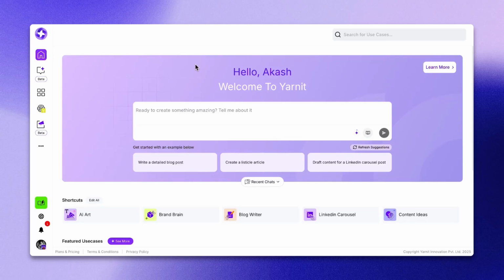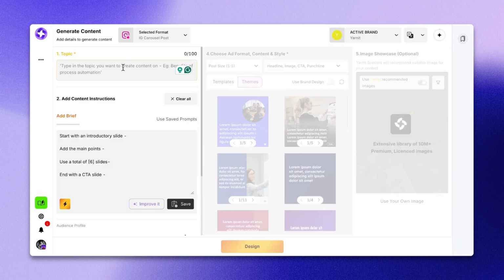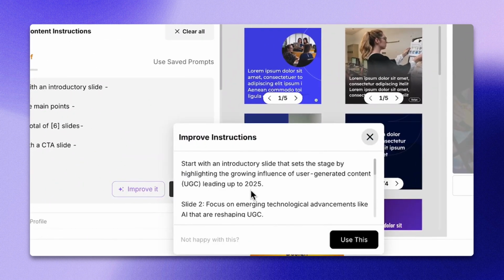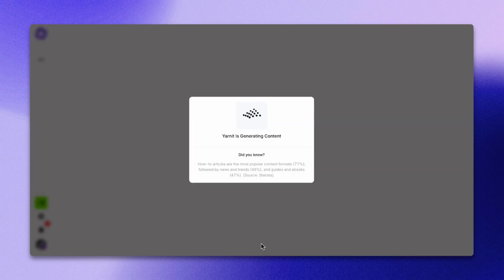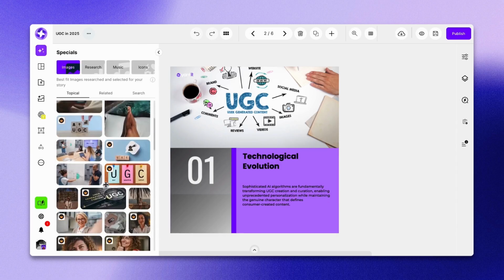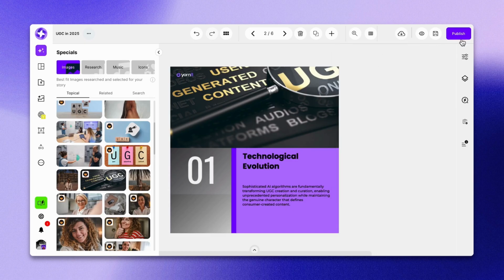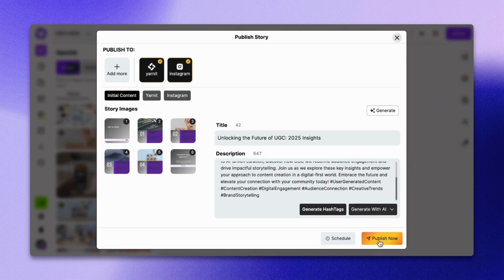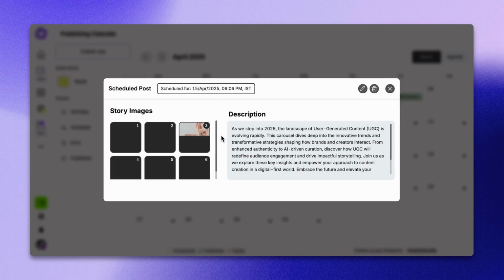AI-Powered Content Repurposing With Yarnit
Blog to Social Media Carousel: A Practical Tutorial

This tutorial guides you through transforming your existing blog content into engaging social media carousels using Yarnit's platform. Perfect for content marketers looking to extend their reach across multiple channels without creating entirely new content.

Throughout this guide, you'll discover the complete process of repurposing blog content effectively:

How to identify and select blog posts with the highest carousel potentialNavigating Yarnit's intuitive carousel creation interfaceEnhancing your designs with professional Getty imagesLeveraging AI tools to optimize your carousel content for maximum engagementPreview and scheduling options across Instagram, LinkedIn, and FacebookTracking performance metrics to measure your carousel's success

Have questions about these content repurposing techniques? Drop them in the comments section below!